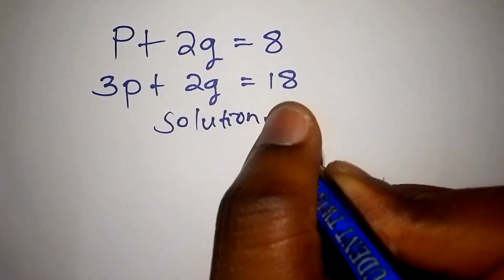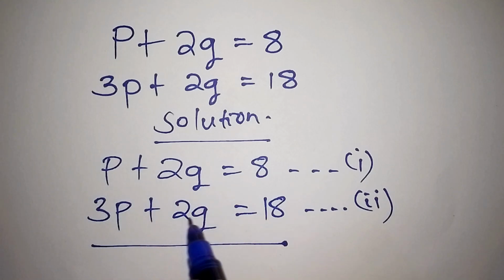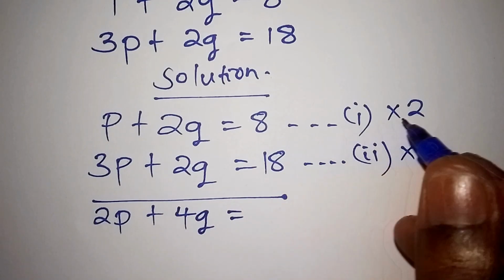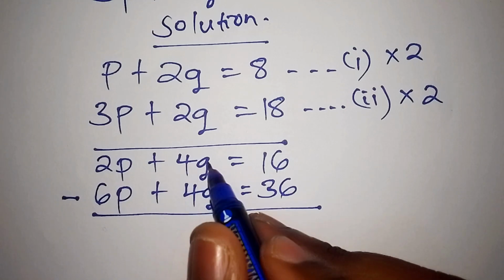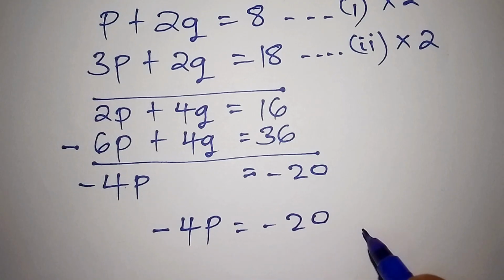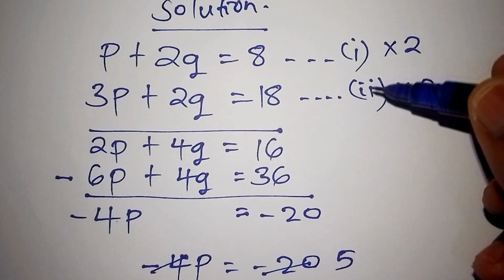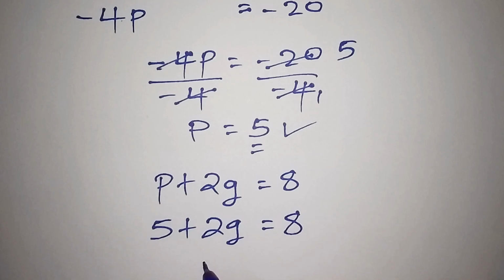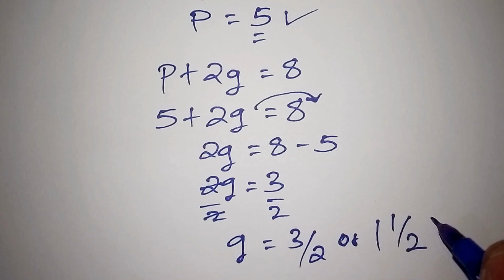Most People Struggle With This! Can You Solve p + 2q = 8, 3p + 2q = 18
In this video, we solve:
p + 2q = 8
3p + 2q = 18

Learn the fastest and simplest way to solve a system of equations using the elimination method step by step. Many students make mistakes here—don’t be one of them!

👉 Try solving it yourself before watching
👉 Comment your answer below
👉 Watch till the end for the full explanation

This lesson is perfect for students learning algebra, simultaneous equations, and basic math problem solving.